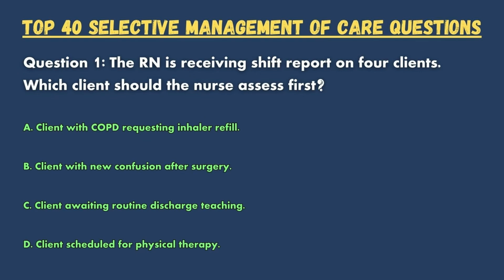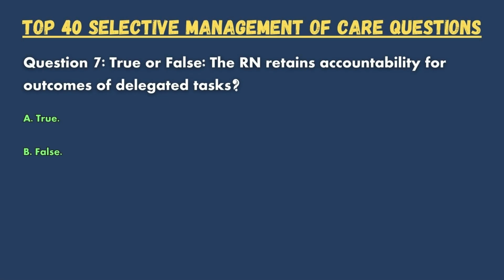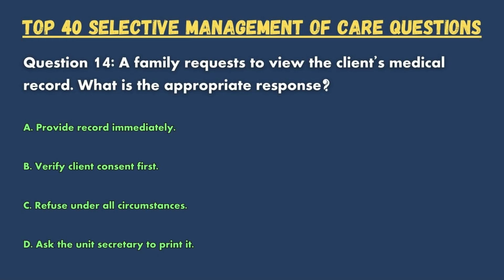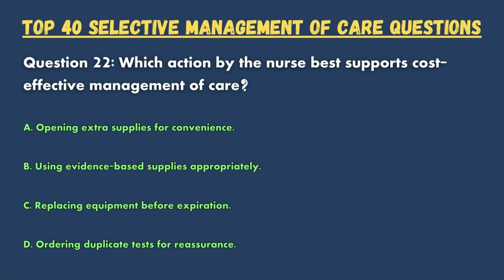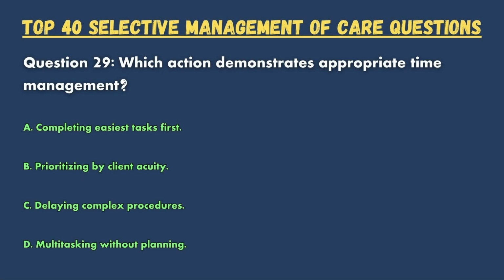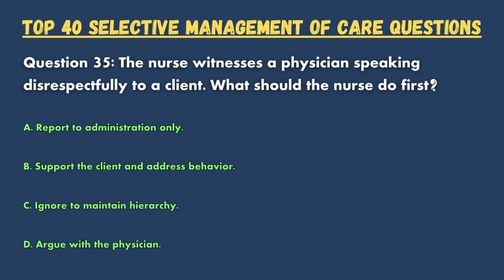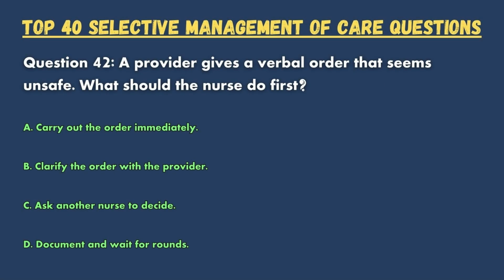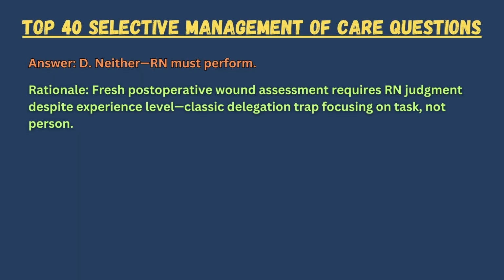NCLEX 2026 Strategy: Management of Care Questions to Crack the Exam with Confidence-Last Years Q&A!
🔥 NCLEX 2026 Leadership & Delegation Questions – Must Know! 🔥

Are you ready to pass NCLEX faster and master Leadership, Management of Care, and Ethical Dilemmas? 🩺💡
This video covers 50 high-yield NCLEX-style questions with real-world scenarios focusing on:

✅ Delegation Traps – Learn which tasks to assign to LPNs & UAP safely 👩‍⚕️👨‍⚕️
✅ Two-Right-Answer Scenarios – Avoid NCLEX traps that confuse most students ⚠️❌
✅ Ethical Dilemmas & Leadership – Advocate for clients and handle tough decisions ⚖️💬
✅ SATA, True/False & Yes/No – Practice all NCLEX formats ✔️❌
✅ Prioritization & Clinical Judgment – Identify who to see first and how to delegate 🕒📊

💎 Why watch?

Improve critical thinking skills for Management of Care.

Strengthen your leadership & delegation confidence.

Learn must-know rationales for every answer.

Perfect for last-minute NCLEX prep or review 📚✨

📌 Topics included:

Delegation to UAP & LPNs 👩‍⚕️

Ethical & legal responsibilities ⚖️

Advocacy & client safety 🛡️

Leadership decisions & prioritization 🏥

💥 Level Up Your NCLEX Prep! 💥
Watch, pause, and practice with rationales to boost your exam readiness.

🩺 NCLEX 2026 Questions

⚖️ Nursing Ethical Dilemmas

👩‍⚕️ Delegation Traps NCLEX

🕒 NCLEX Prioritization Tips

✅ Management of Care NCLEX

💡 Critical Thinking Nursing

🧠 Two Right Answers NCLEX

📚 NCLEX Study Guide 2026

⚠️ NCLEX Tricky Questions

🏥 Leadership in Nursing NCLEX

✍️ SATA & True/False NCLEX

💥 Pass NCLEX Faster Tips